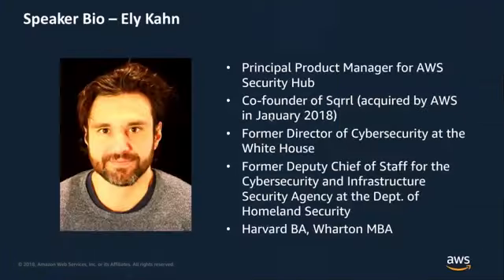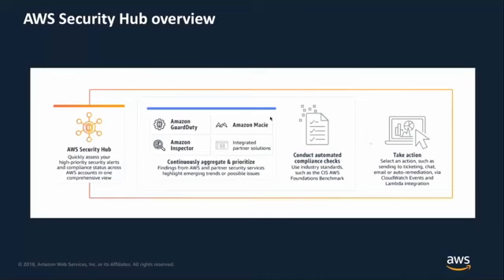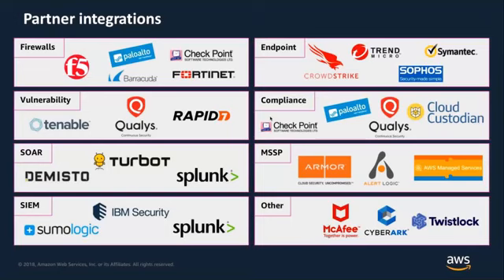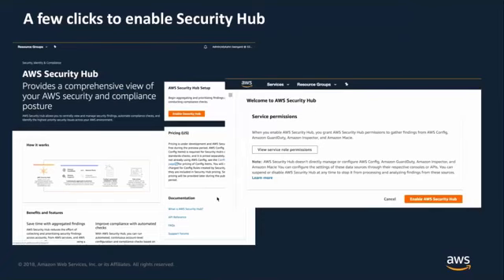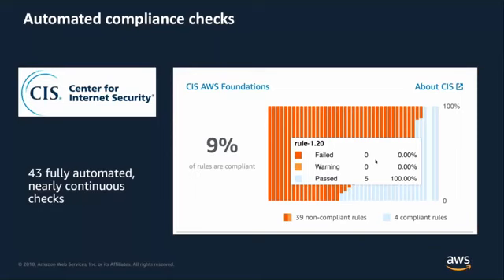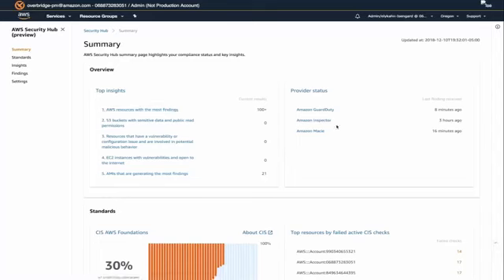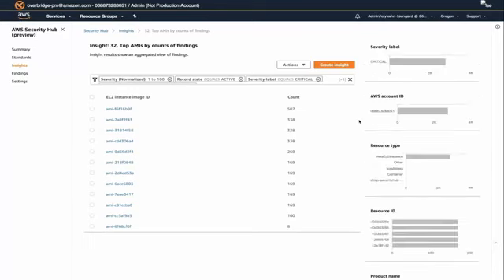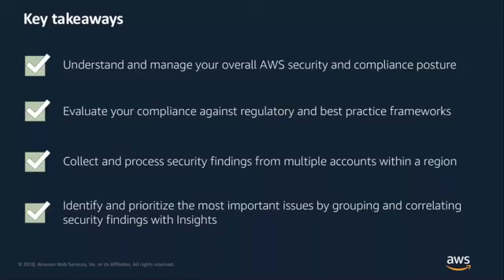Introduction to AWS Security Hub | InfoSec Matters